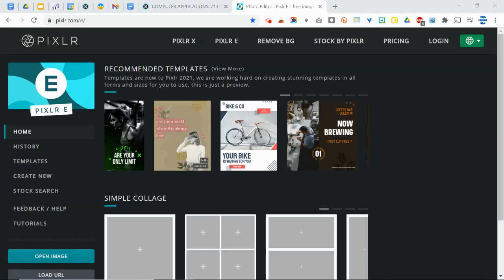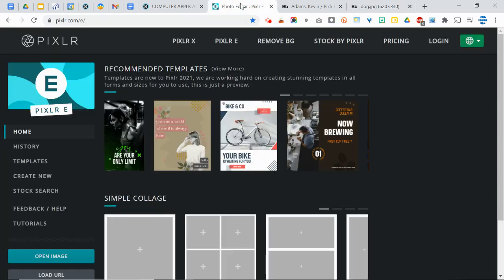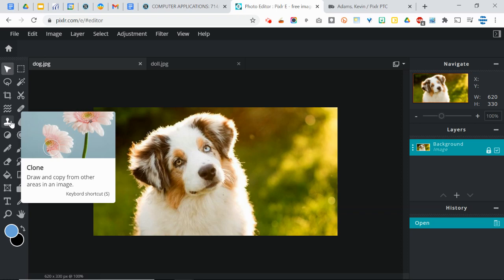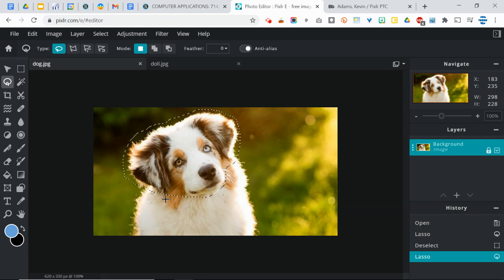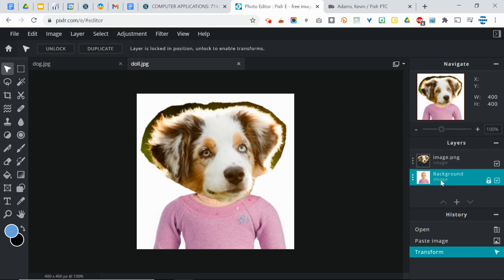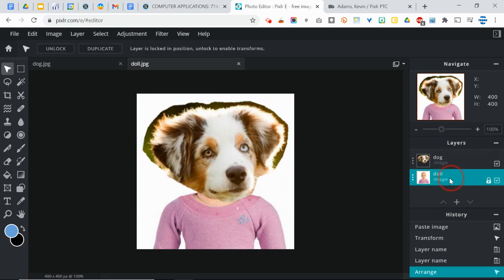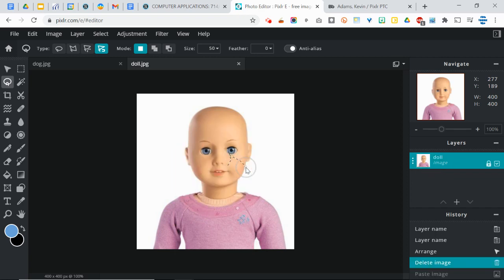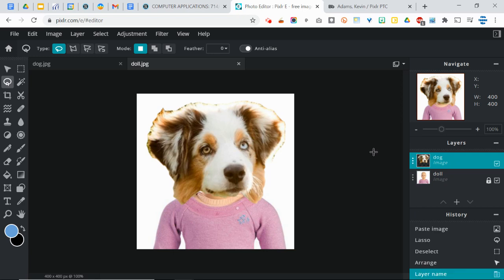Pixlr E: Lasso, Move, Free Transform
Learn how to use the Free and Magnetic Lassos in Pixlr E.

Note: these images may not work outside of my district's server. Sorry!